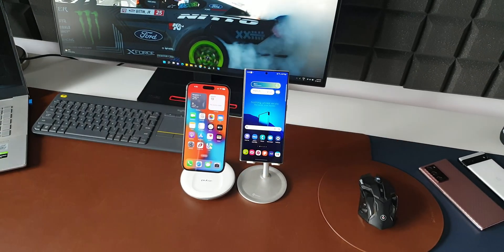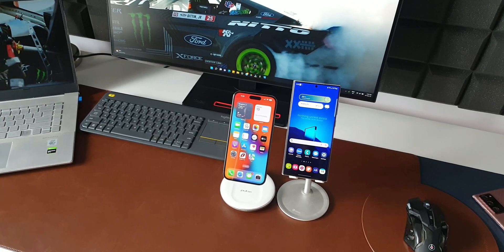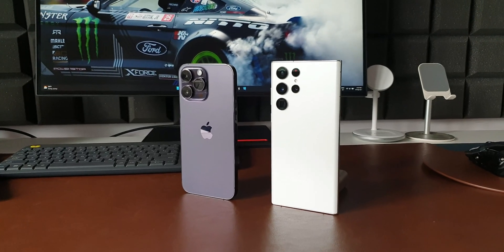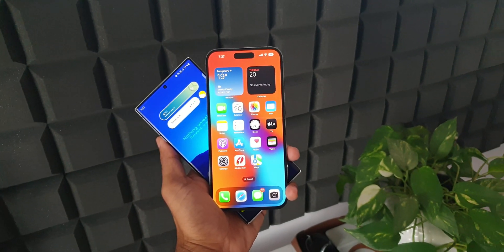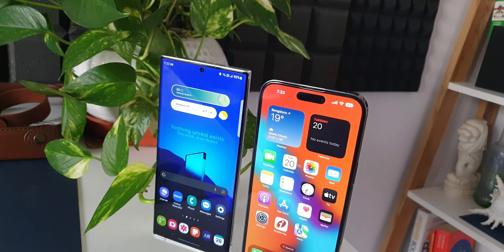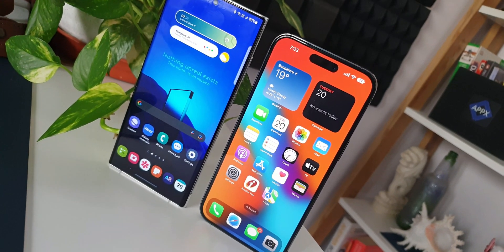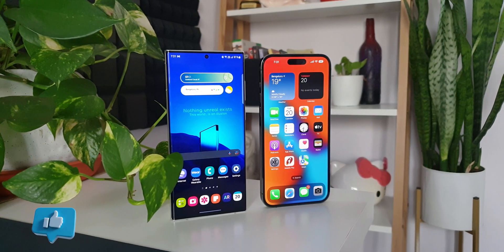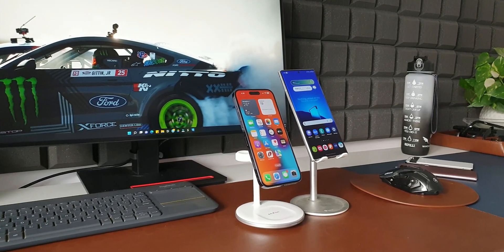One UI 5.0 Vs iOS 16 / Galaxy S 22 Ultra Vs iPhone 14 Pro Max - Animation Comparison !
Here is a comparison between the animations on Samsung Galaxy S 22 ultra running on One UI 5.0 Beta and iPhone 14 Pro Max running on iOS 16.